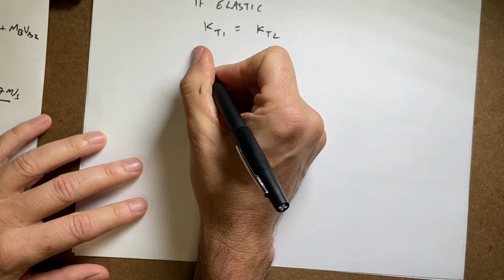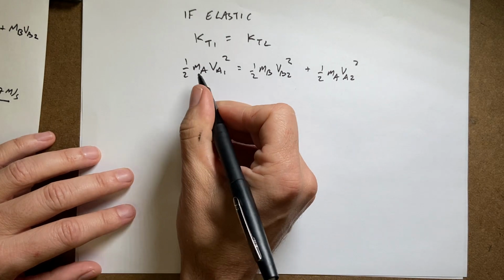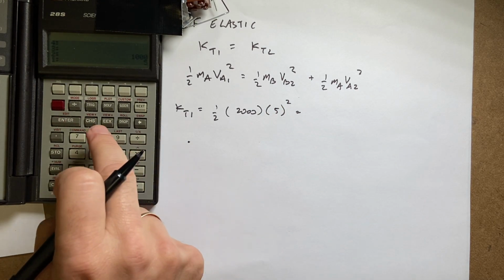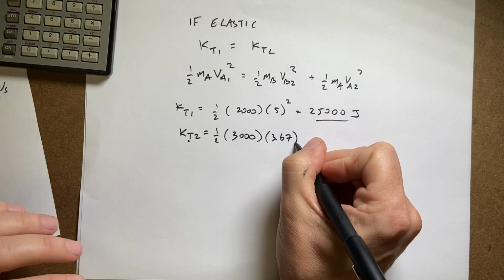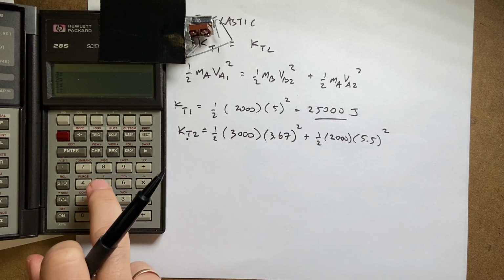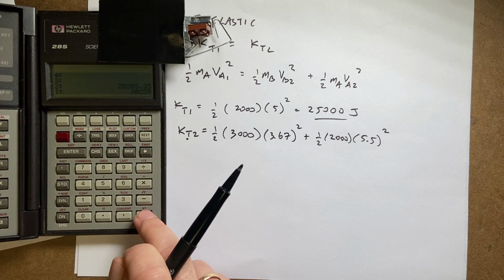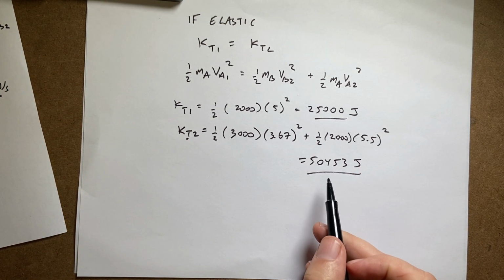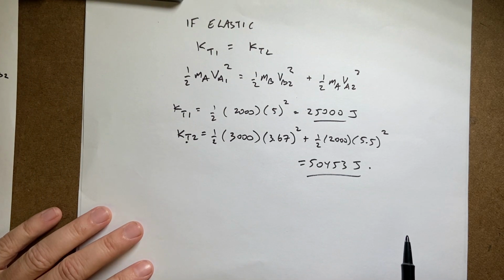Two Train Cars Collide. Is this collision elastic or not?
A train car with a mass of 2000 kg is moving in the x direction with a speed of 5 m/s.  It collides with a stationary car of mass 3000 kg.  After the collision, the first moving car recoils with a speed of 0.5 m/s (in the opposite direction).  Was the collision elastic?